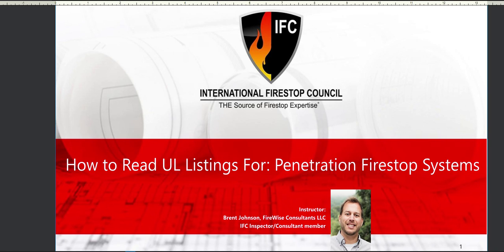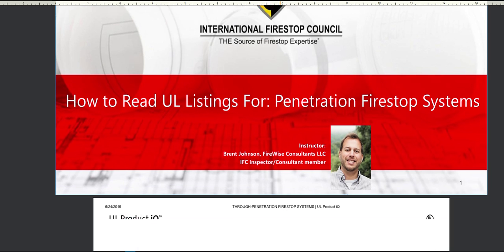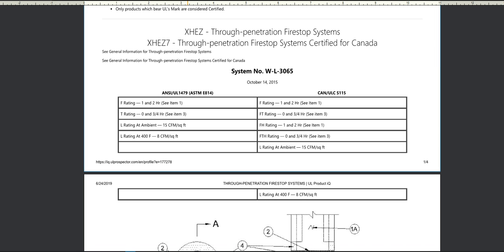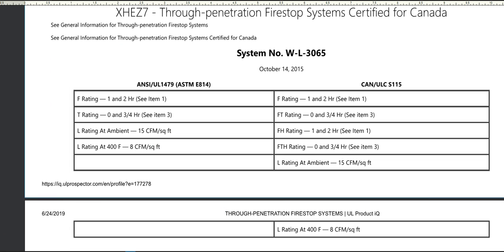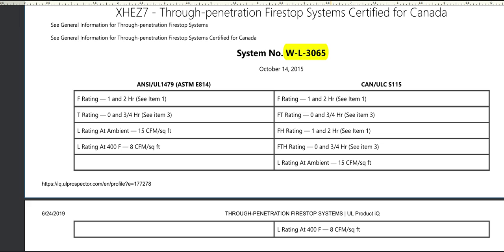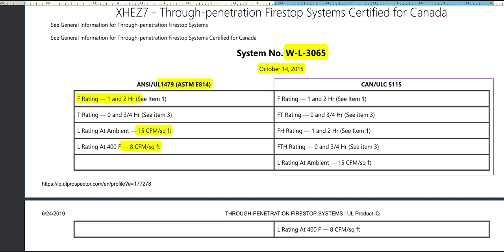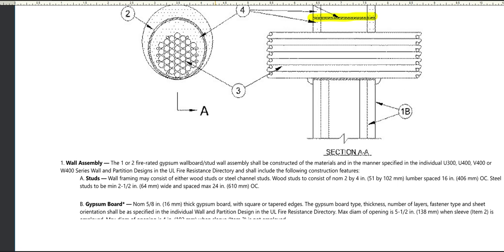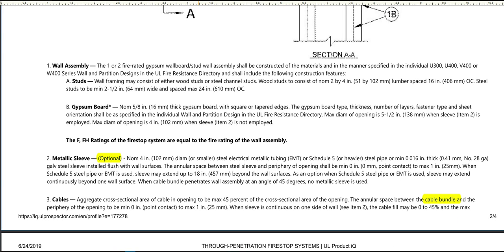How To Read UL Listings For: Penetration Firestop Systems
Firestop special inspectors, installers, and specifiers are called upon to read, apply and interpret firestop through-penetration listings. It’s important to ensure that installed firestopping meets code requirements and that the installation will perform as required to prevent fire spread.

This 20 minute webinar will help you understand how to effectively read and use listed penetration firestop systems with:
-Common terminology
-Information that goes into them
-How each system is different

At the conclusion of this training, you will be able to better select, inspect and install firestopping based on the use and understanding of these listings.